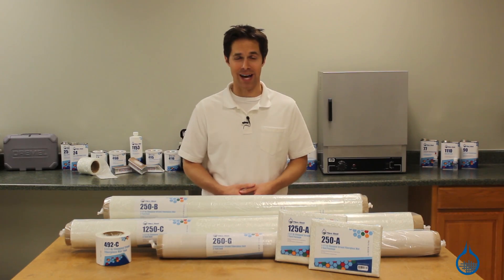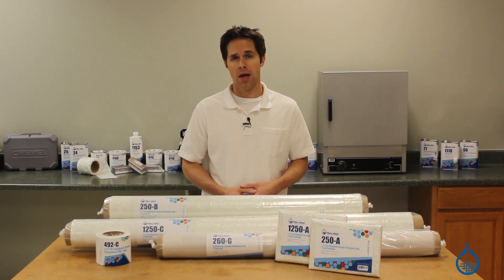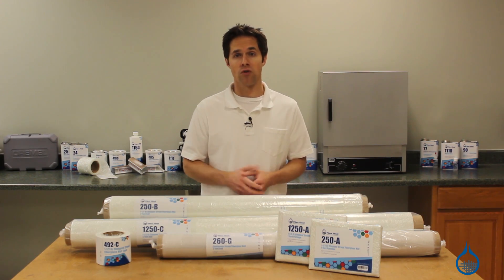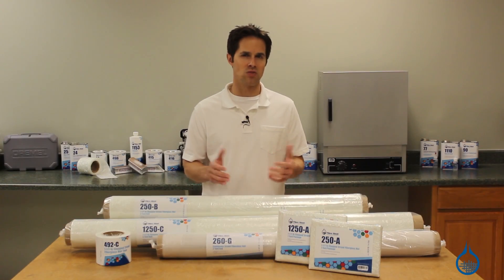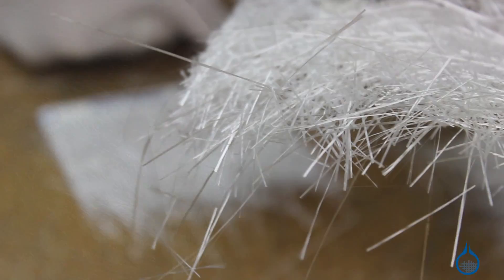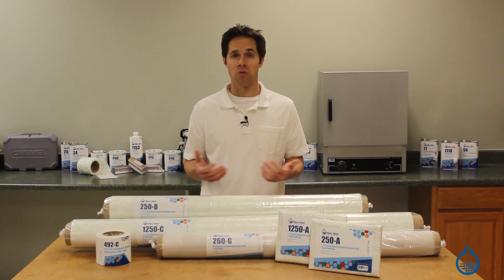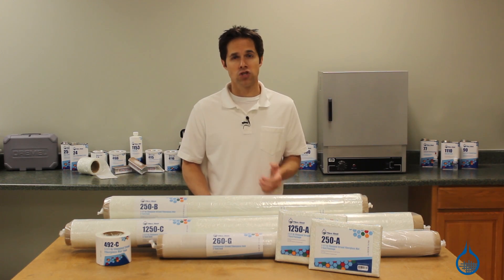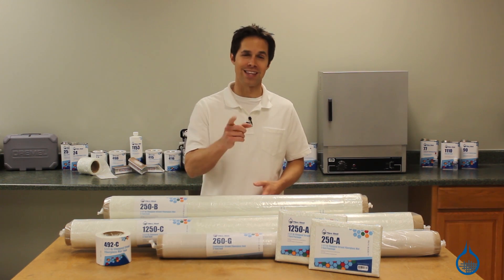Fiberglass Mat Overview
Fiberglass Mat is one of the most popular forms of reinforcement for non-structural applications. It's inexpensive, easy to use, and can quickly build thickness into parts, molds, or even a repair. It features randomly oriented strands throughout that effectively hide print-through of heavier fabrics and create an equal stiffness in all directions for molds and parts.

All Fiberglass Mat is made to be used with resin to create hard, composite parts. However, it is NOT compatible with epoxy resin. Mat has a light binder that holds it together. During lay-up, it requires styrene to break down that binder and allow for complete resin saturation. Epoxy does not contain styrene and therefore cannot be effectively used with the mat. Use polyester or vinyl ester resin with these applications.